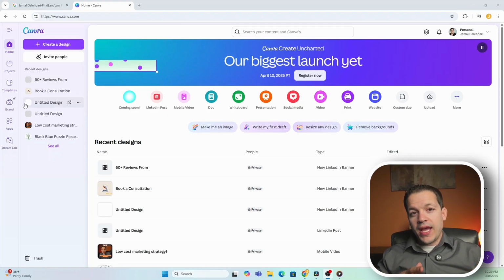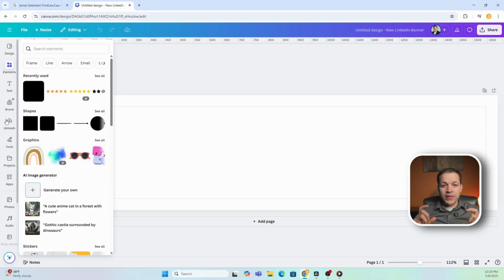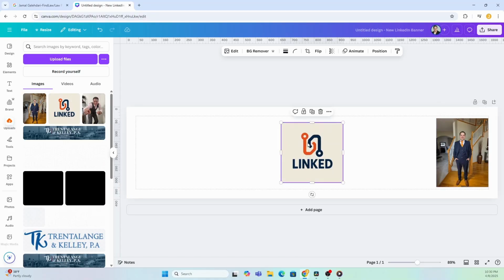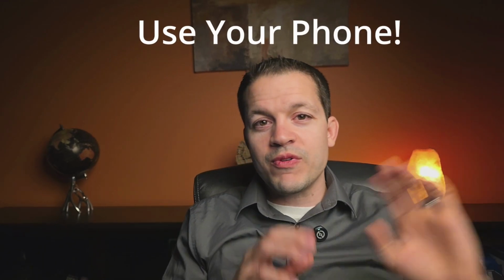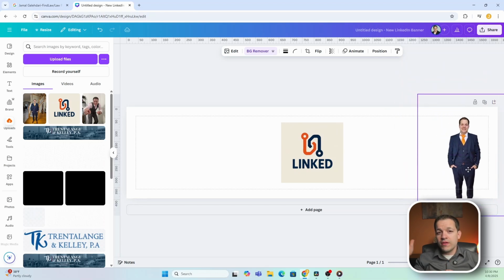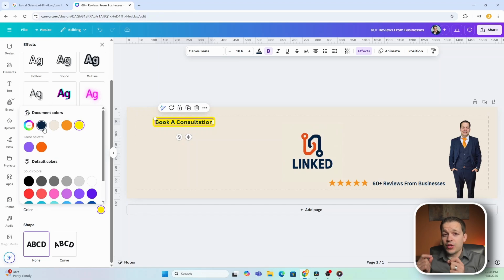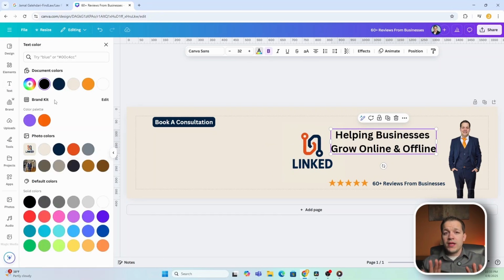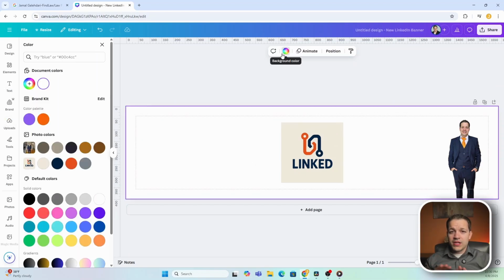Create the Perfect LinkedIn Banner in Minutes — 4 Tips You Need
Want a LinkedIn banner that actually works for your business? In this video, I walk you through step-by-step how to create a high-converting LinkedIn banner using Canva—no design experience needed.

You’ll learn how to:

Set up your LinkedIn banner the right way

Choose quality photos that boost trust

Add a strong CTA so people know what to do next

Include your slogan or how you help

Show social proof to build instant credibility

These 4 pro tips will help you stand out, build trust fast, and get more leads from your profile. If your banner just has your name on it, you’re missing opportunities every day.

Who this is for:
Entrepreneurs, attorneys, business owners, or anyone wanting a LinkedIn profile that actually converts.